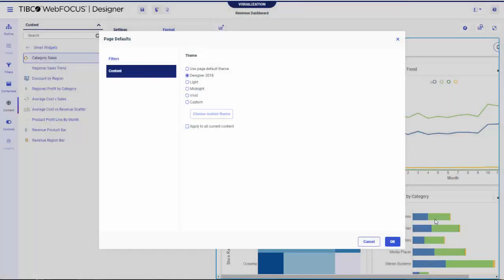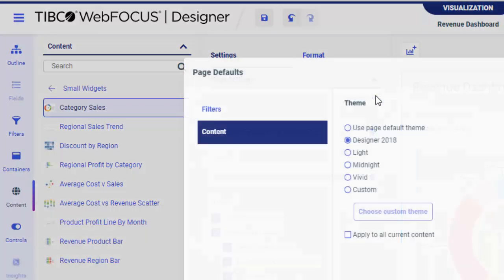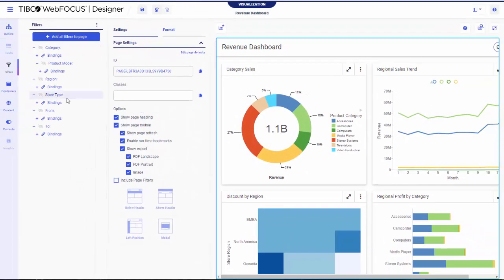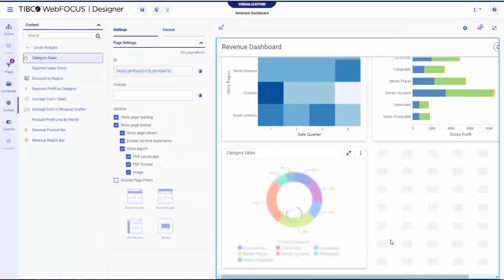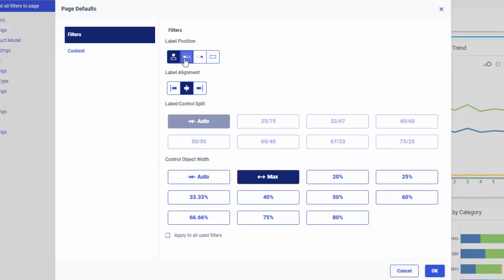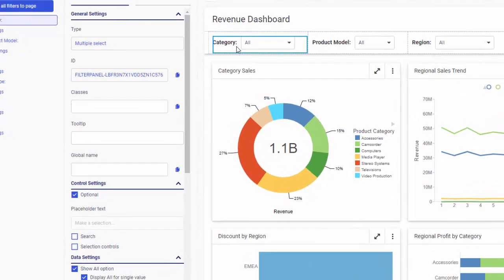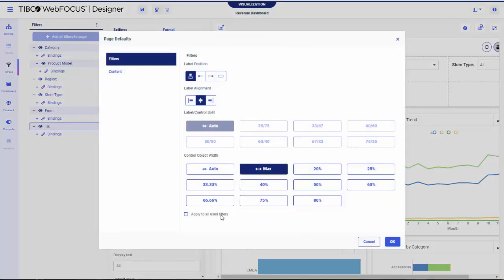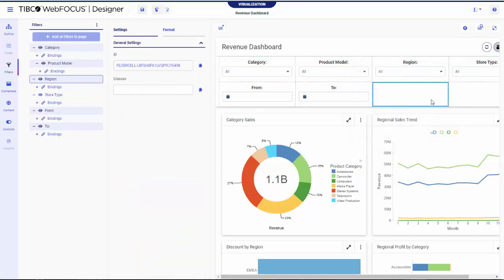How to Work With Page Defaults (9.1.0)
Watch this video to learn how to customize the default settings for Designer pages. Configuring your page defaults is a good way to ensure consistency of your styling.